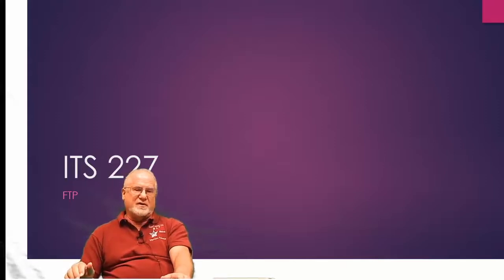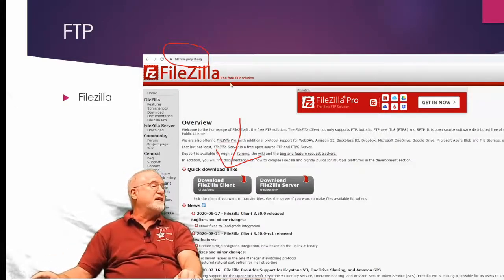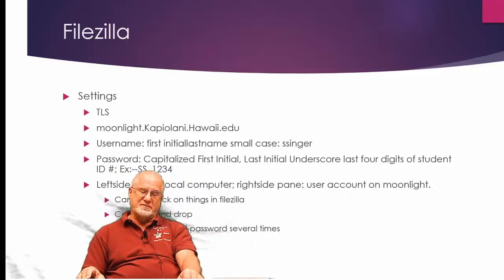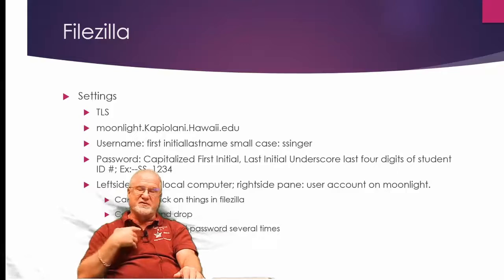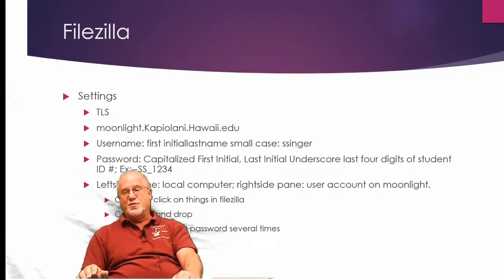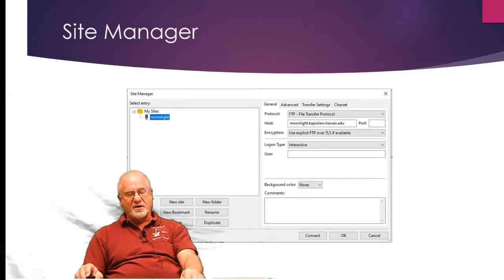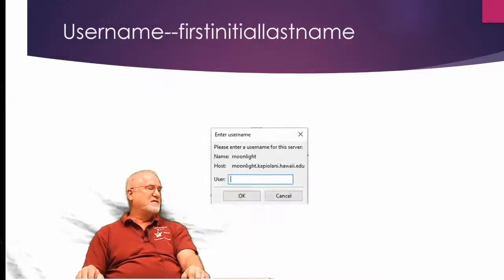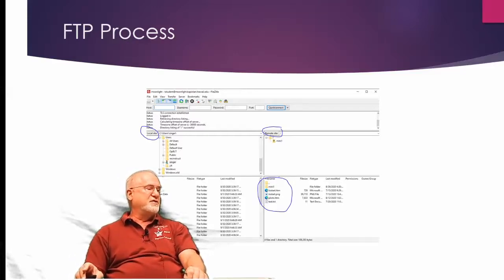ftp--filezilla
How we will configure and use filezilla in ITS 227